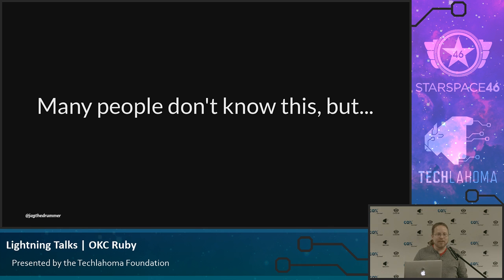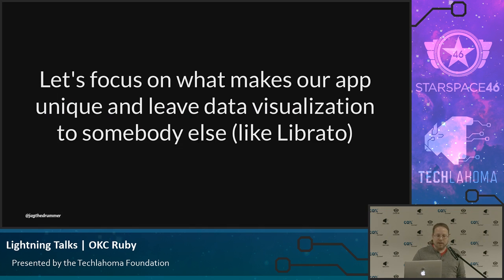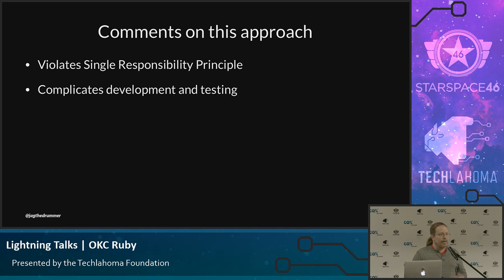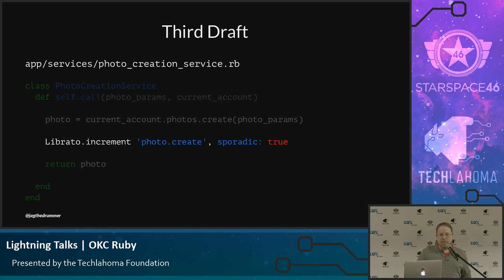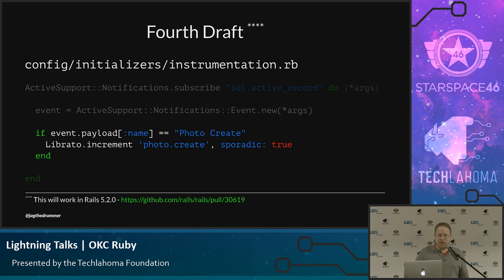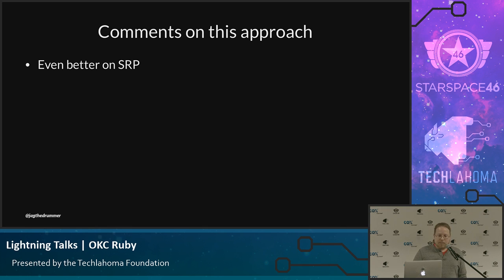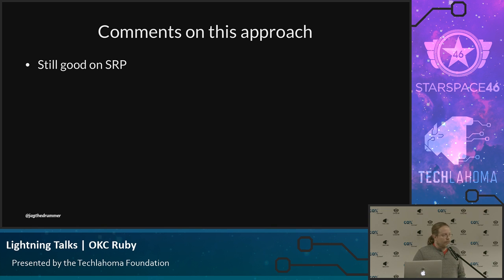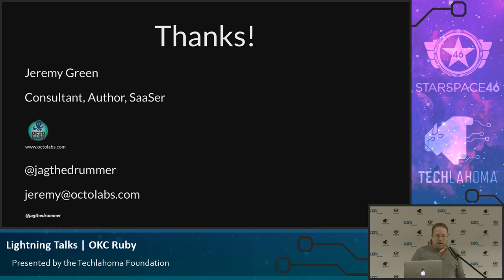Better Code through Instrumentation - Jeremy Green: OKC Ruby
Jeremy Green talks about writing better code through instrumentation.